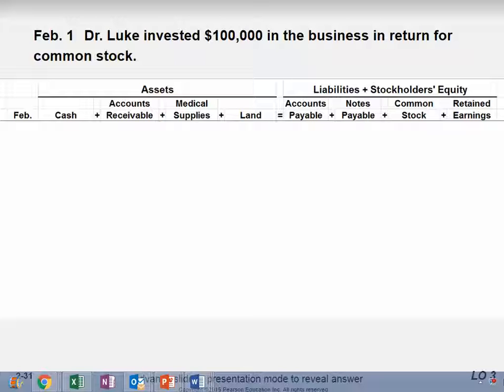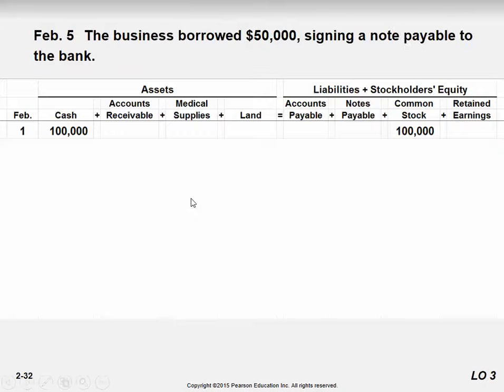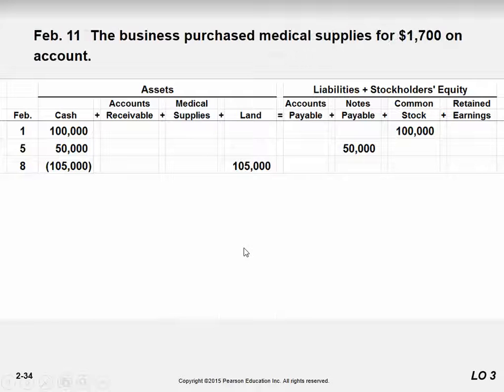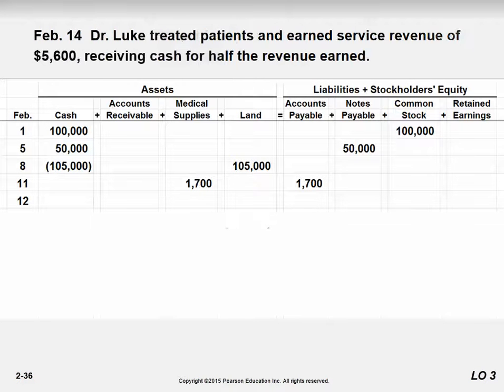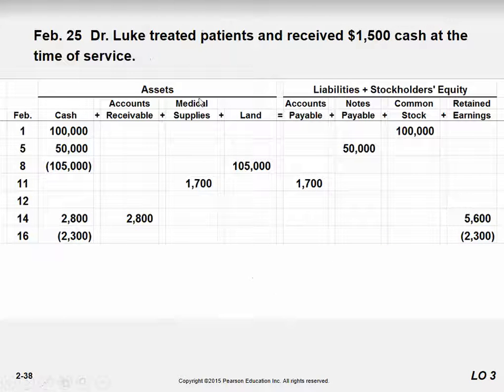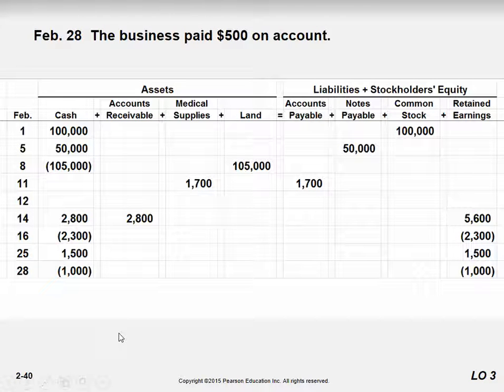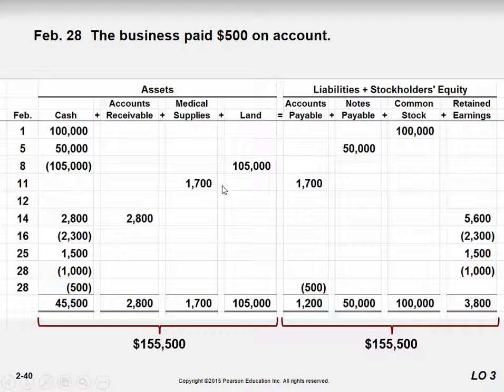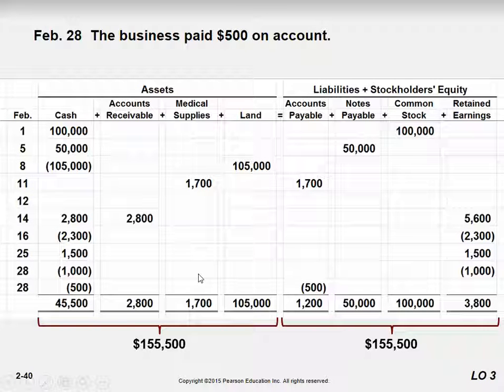Series of Transactions in Chapter 2